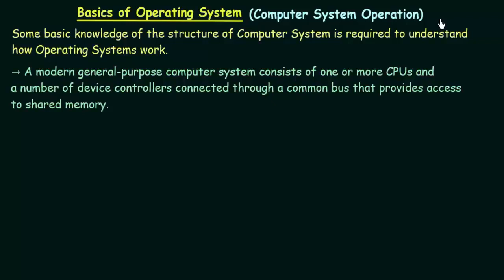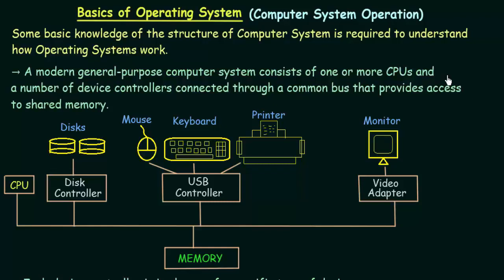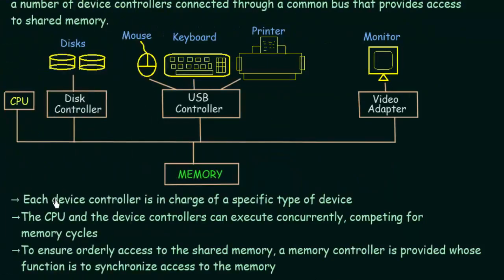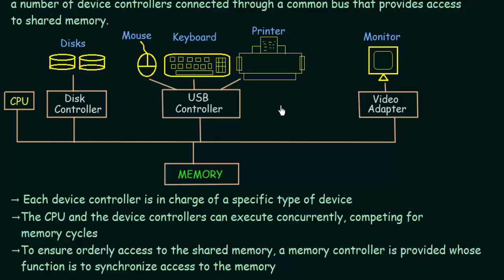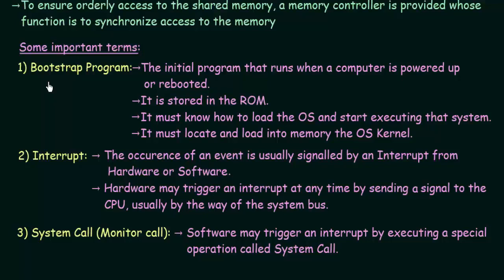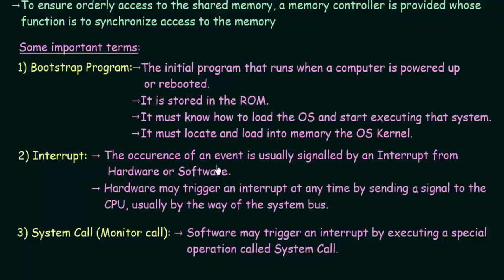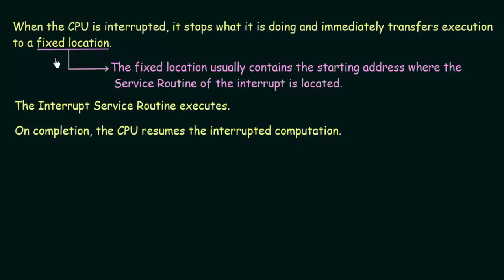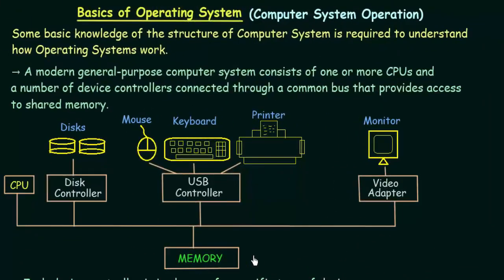Lesson 2 Basics of OS Computer System Operation - 720p